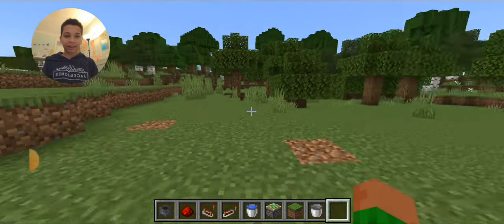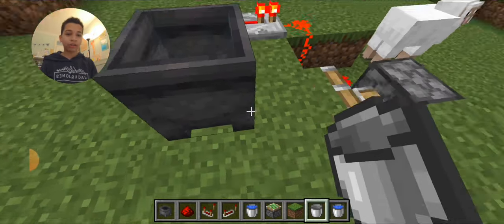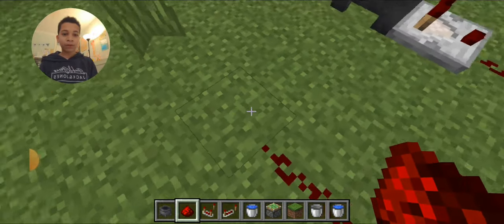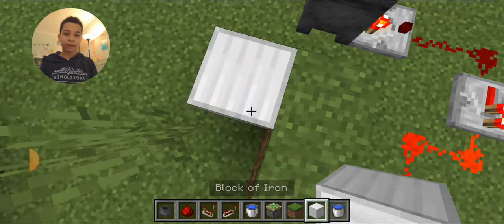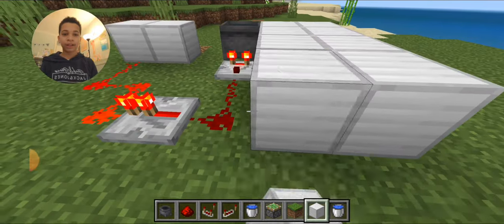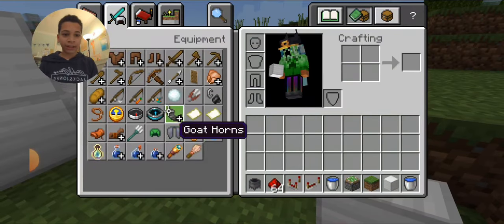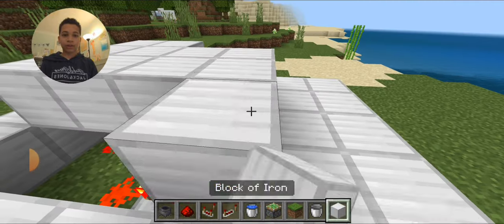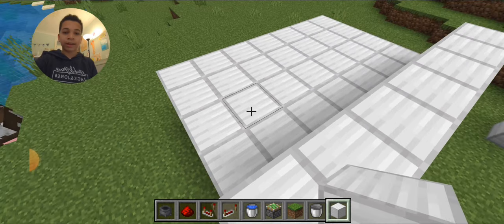HOW TO BUILD A SECRET AREA IN YOUR MINECRAFT BASE!!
Hi guys!! Today I'm going to be showing you how to build a secret area inside of your house in Minecraft!! This build is super simple because you don't need a lot of materials. The materials that you will need are Redstone, Redstone comparator, Redstone repeater, Caldron, Water Bucket and some blocks of your choice!!

I also have an Instagram account! To follow me there, click the link below and see what I'm sharing!